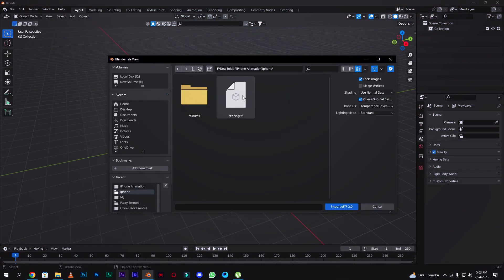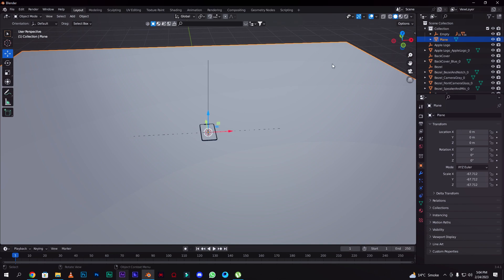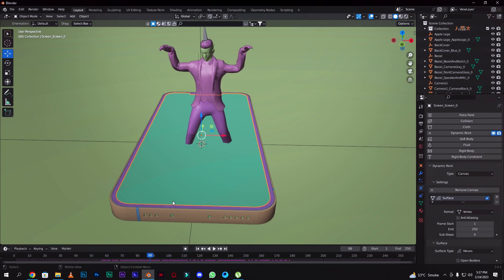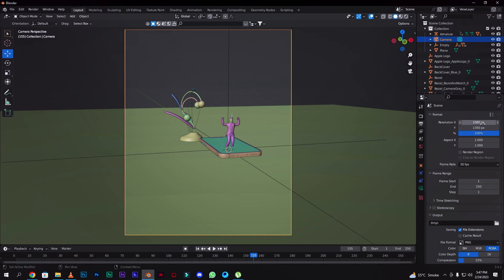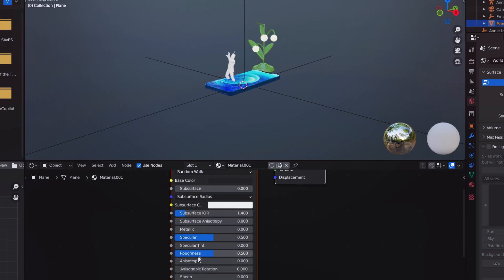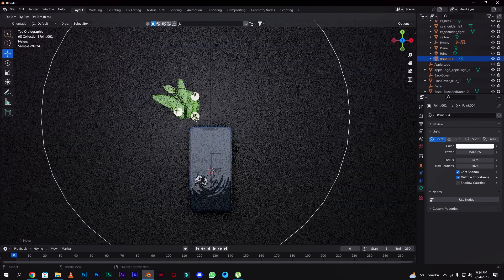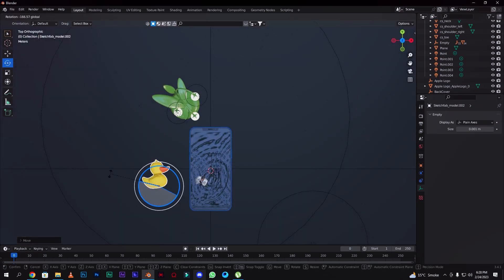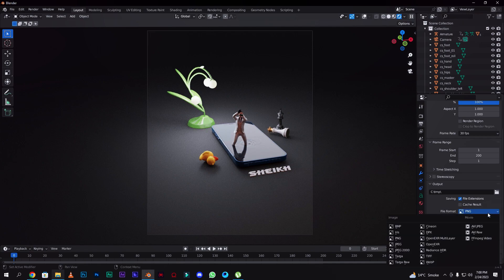YOUR FIRST 3D ANIMATION IN BLENDER | CHARACTER DANCING IN WATER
😈 Sheikh Plays ❤
PAID WORK💸 DM FOR YOUR EDITS❤️

⚫ Pc specs below :
➡ Processor -- i5 10th gen
➡Graphic card -- 1660 super
➡1TB HDD
➡16GB RAM
➡256GB SSD

Editing:-
For Pc:-Premiere Pro 2020, after effects, Filmora 9
For Mobile:- Alight Motion, Kinemaster , Power director , Inshot

My name is hamza sheikh, I'm an old pubg player.
At start I used to play just for fun but then I took it as my career and started making amazing edits with combination of adobe softwares like adobe premiere pro and adobe after effects.
I edited many videos but today I'm posting this gem which is also lobby edit on Brown Rang song.
If you want to edit your video like this one on adobe after effects then follow me I'll soon post a tutorial video of this edit or if you want me to edit this type of video for you then you can contact me on my Instagram.
If you want paid regular edits then I'll be the one to do this, feel free and comfortable to contact.